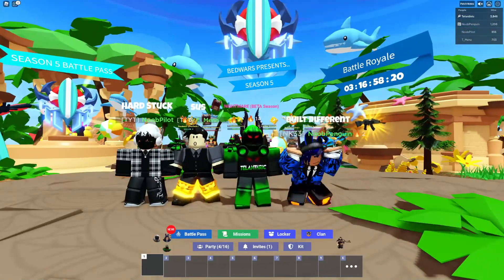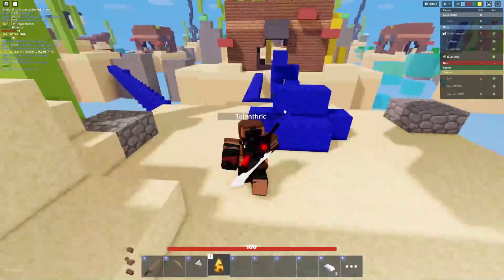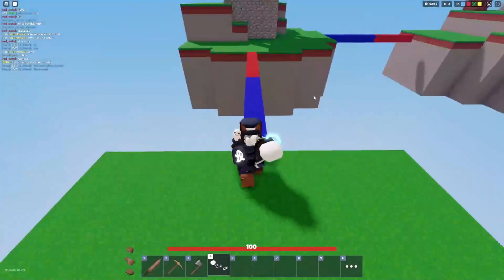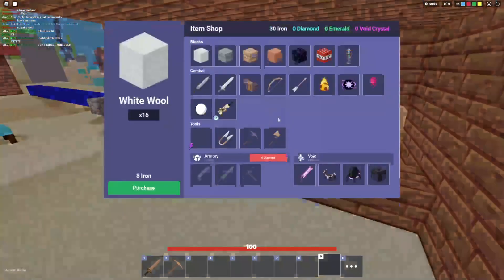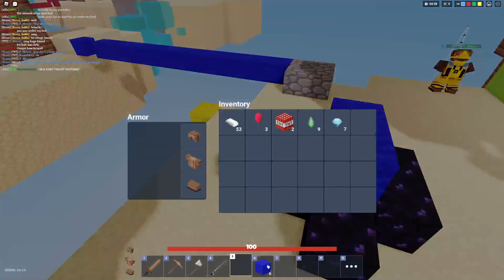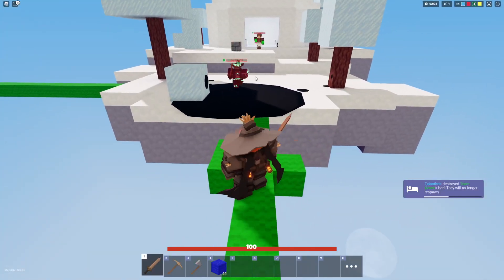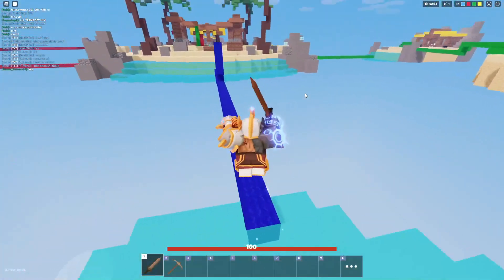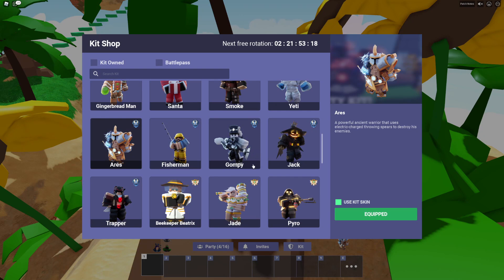I Went BACK to SEASON 2... (Roblox BedWars)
Comment what you think about the season 2 kits in Roblox BedWars!

Roblox Merch!

I went back to season 2 in Roblox BedWars! My team and I used all of the season 2 kits and were only allowed to get items that were available in season 2. We used the trapper, gompy the ghost hunter, fisherman, jack, and ares kits! This was made during the ranked reset update!

This video is: I Went BACK to SEASON 2... (Roblox BedWars)